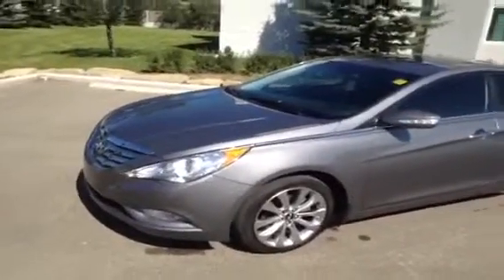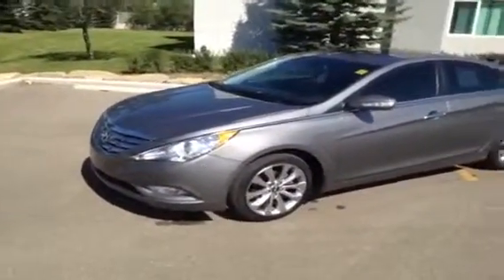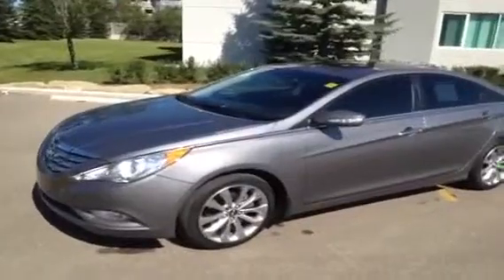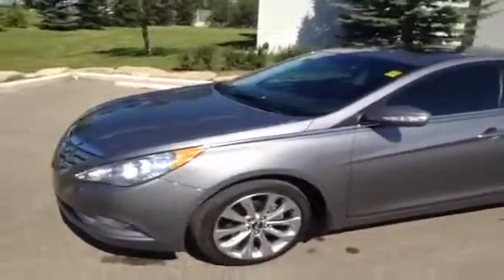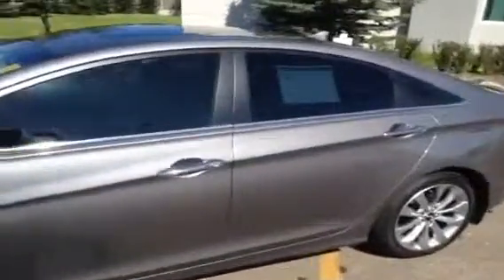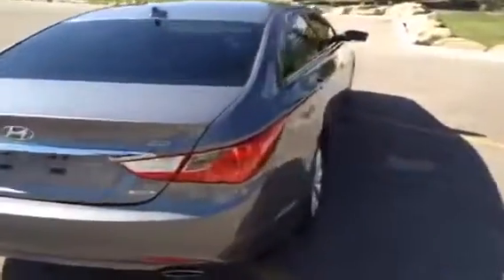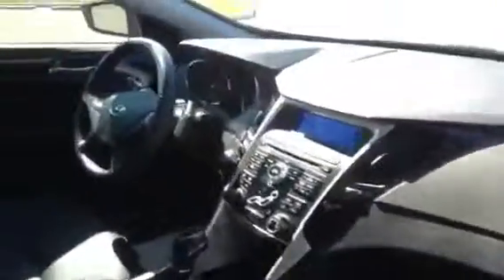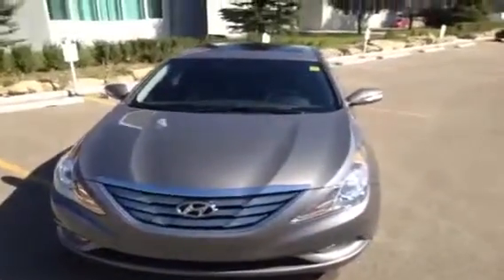2011 Hyundai Sonata 4dr Sdn 2.0L Auto Limited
This is a 2011 Hyundai Sonata 4dr Sdn 2.0L Auto Limited with 6-Speed A/T transmission Gray[P3G,Harbour Grey Metallic] color and Black interior color.  This video is recorded and uploaded by cDemo Mobile Inspector.                             Detailed vehicle info with more photo(s) is available